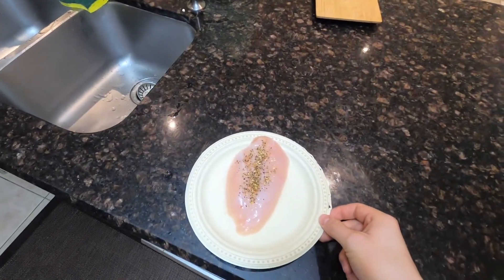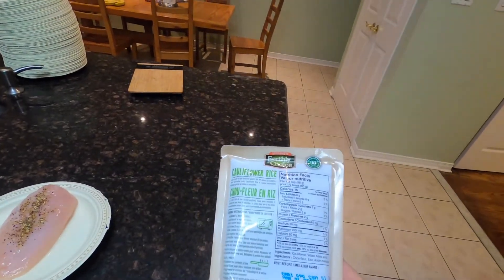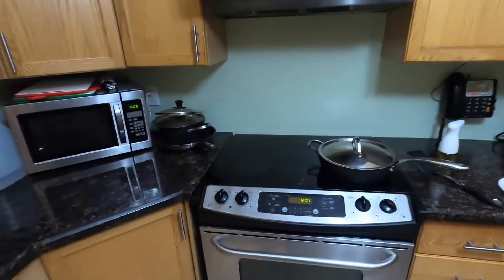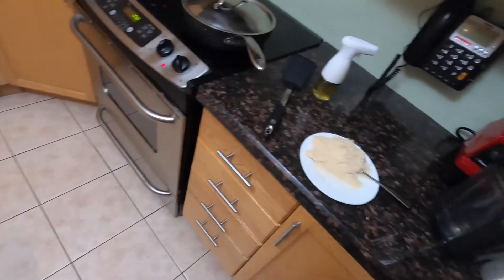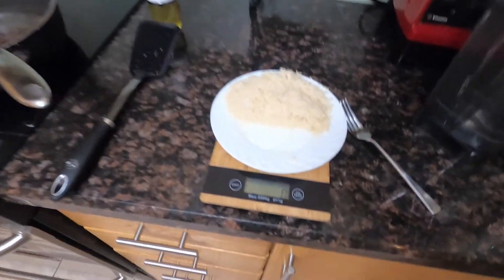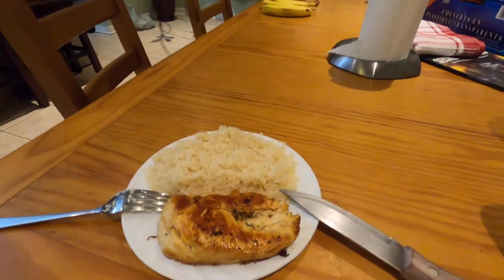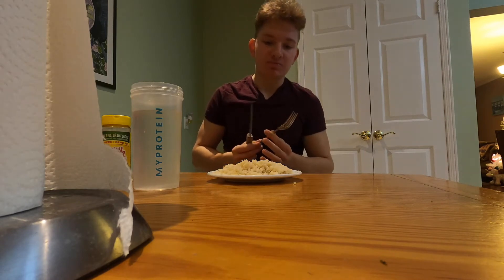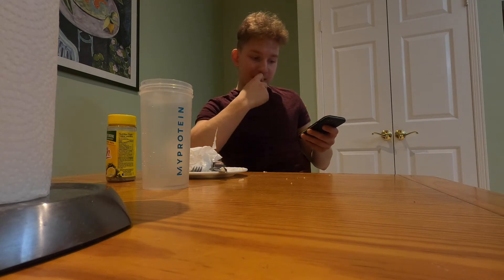THIS VIDEO IS IN HIGH RESOLUTION + A LOW CALORIE MEAL !!